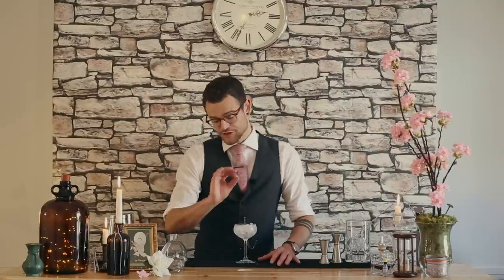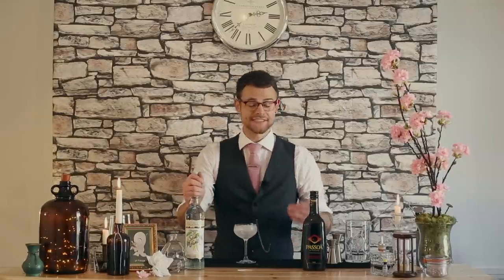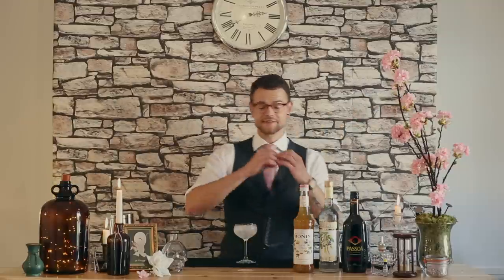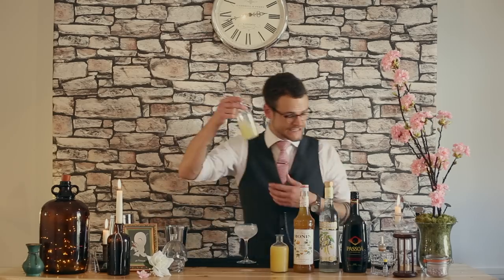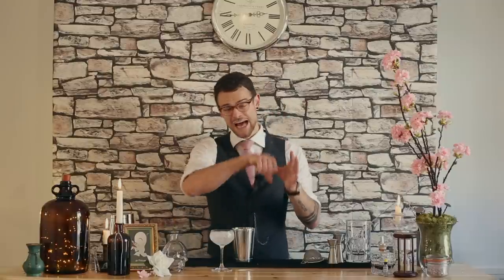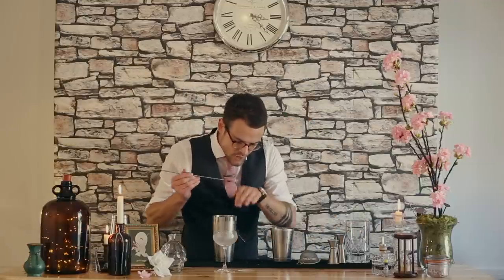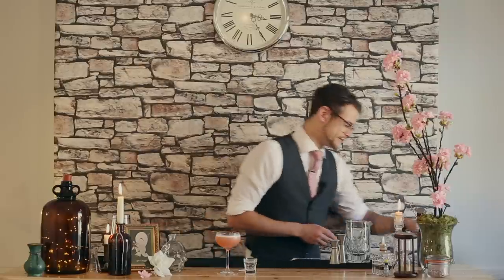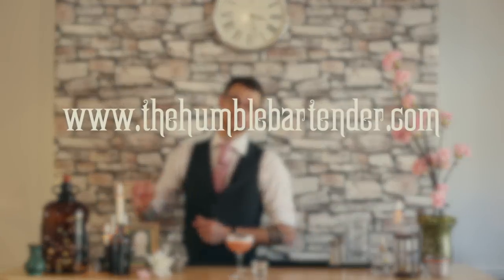How to make the PERFECT Pornstar Martini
👉 Making a Pornstar Martini cocktail at home has never been easier!  I talk a little bit about where the Pornstar Martini cocktail came from, and reveal my best recipe to create amazing Pornstars at home!

➡ 4:12 SKIP STRAIGHT TO RECIPE!

If you’ve never had one, be sure to check this passionfruit and vanilla forward beverage out, with pineapple and lemon to balance, and a shot of prosecco on the side, it’s a brilliant one to make for guests!

You can purchase the main products used in this recipe right here
Stoli Vanilla
Monin Passionfruit

Much love!

HB